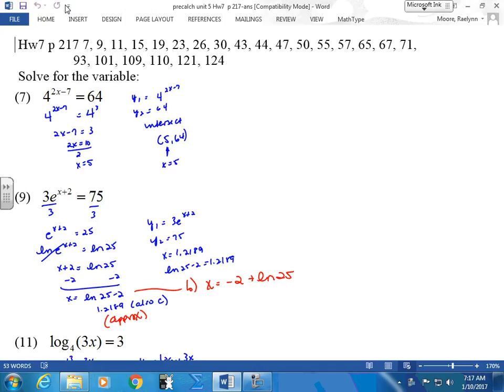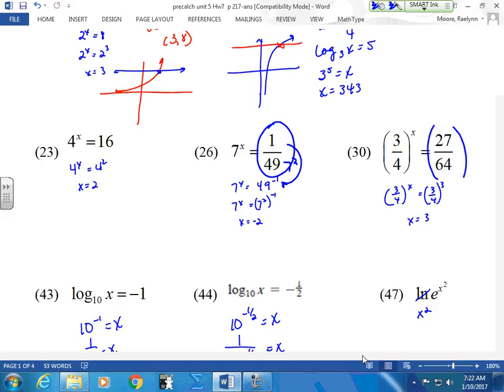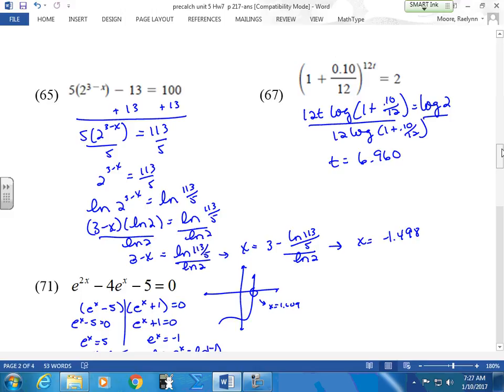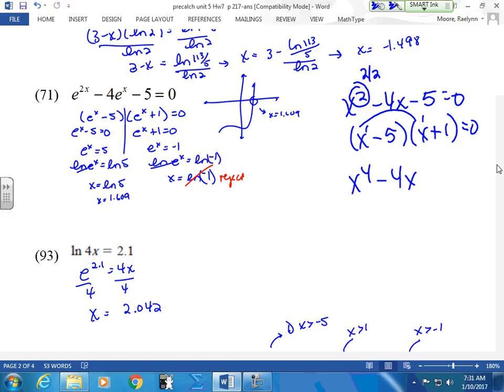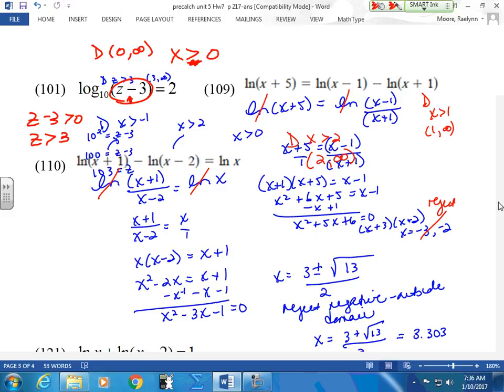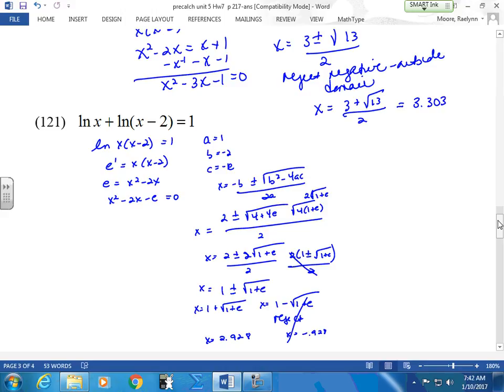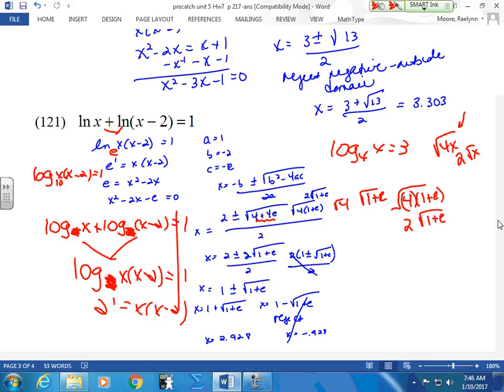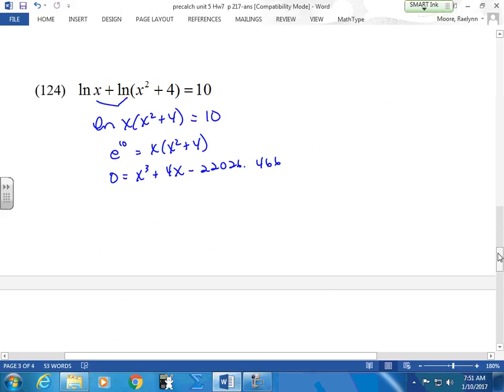January10 precalch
jan 10, 2017 precalch log equations